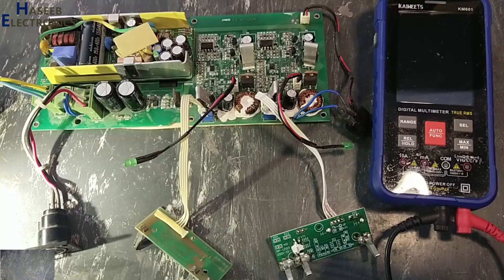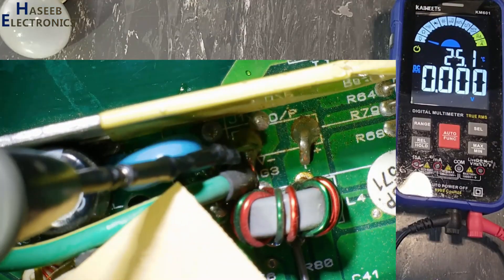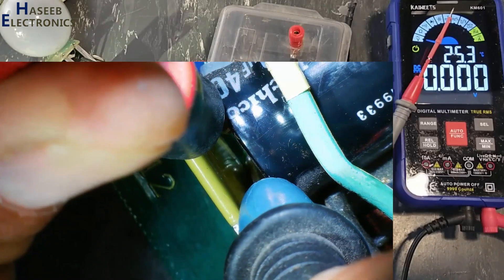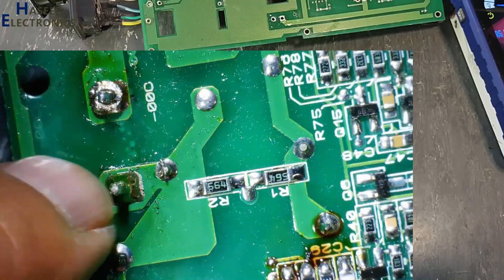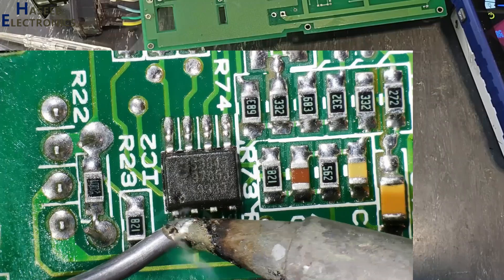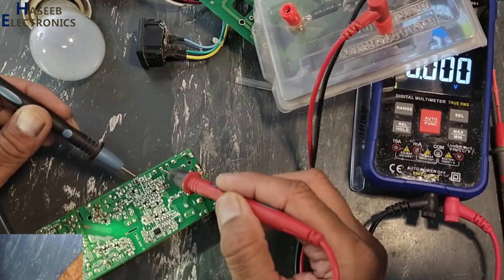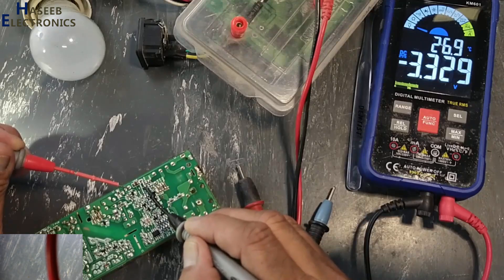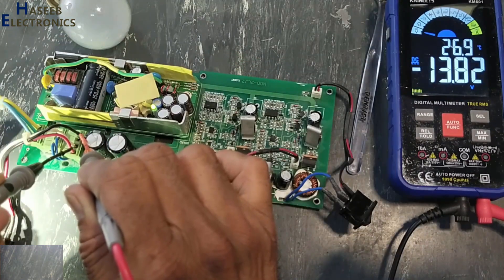{1192} Pro-X NCLJ Camera power supply & Battery charger repair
In this video number {1192} Pro-X NCLJ Camera power supply & Battery charger repair. I explained how to repair pro-x video camera battery charger and NICd, NiMh battery charger. it was not turning on.